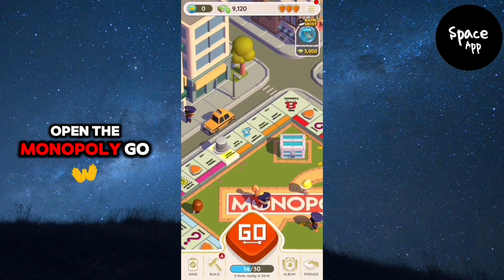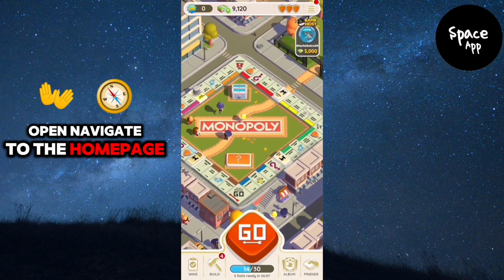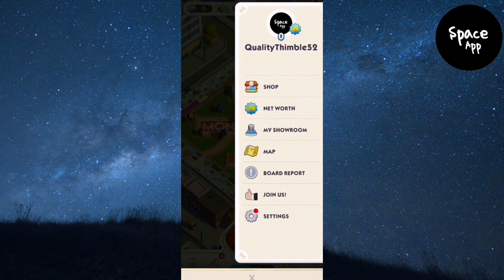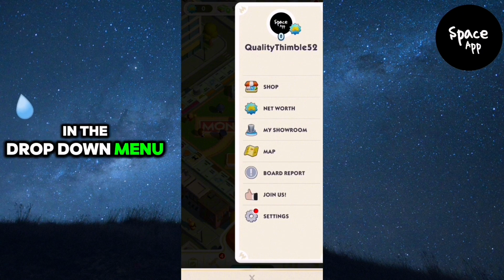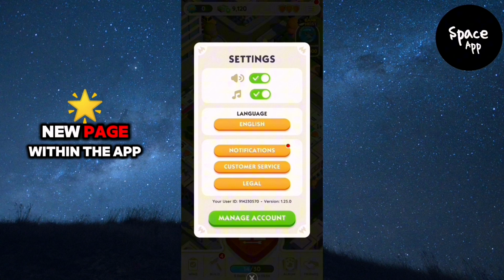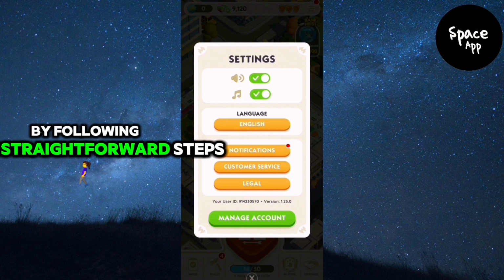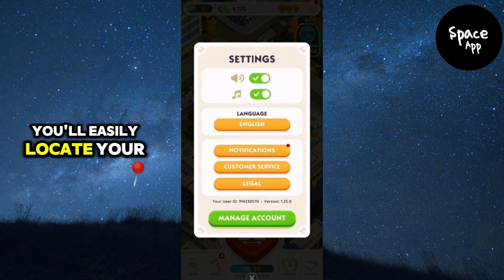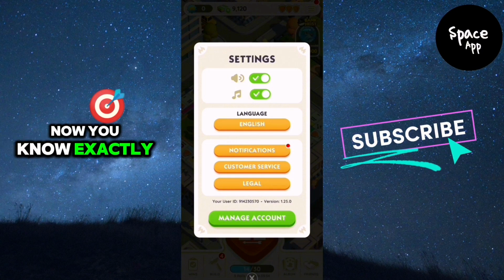How To Find Monopoly Go User ID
In this video, I'll show you how to find your user ID in Monopoly Go. Follow these simple steps to locate your user ID within the game.

🔹 **Steps Covered:**
1. Opening the Monopoly Go app
2. Navigating to the settings menu
3. Finding the account information section
4. Locating your user ID

monopoly go,monopoly,how to add friends in monopoly go,monopoly go free rolls,monopoly go free dice,monopoly go walkthrough,monopoly go!,monopoly go cheats,how to play monopoly go with friends,monopoly go mod,monopoly go cheat,monopoly go tips and tricks,monopoly go hack,monopoly go gameplay,monopoly go mod apk,how to change account on monopoly go,monopoly go app,monopoly go free spins,how to find monopoly go user id,how to recover monopoly go account